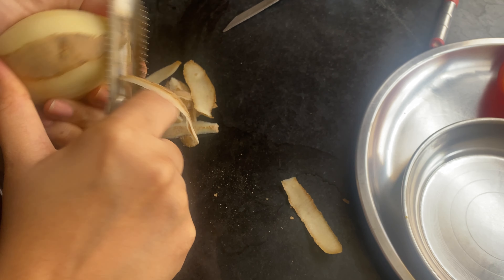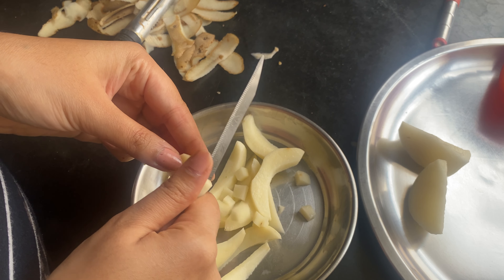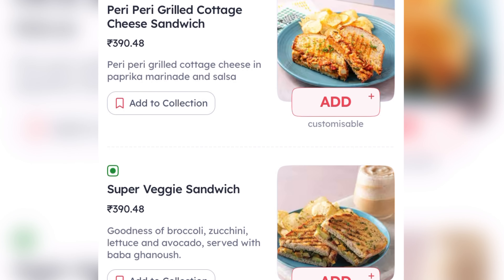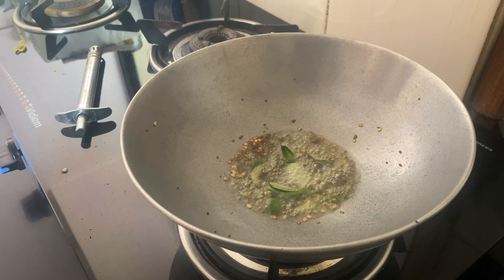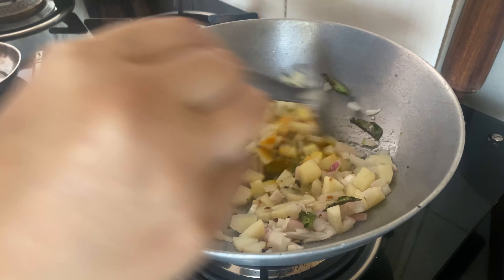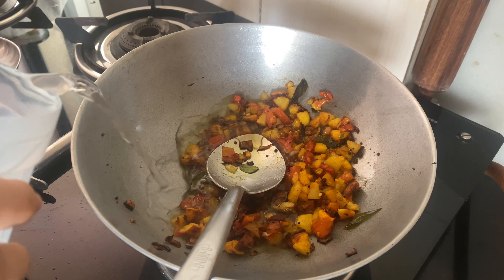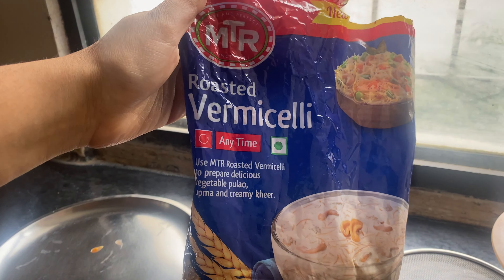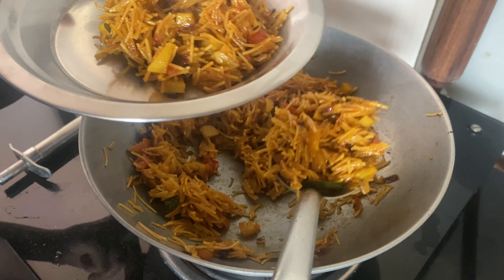Day 19/20 Cooking Challenge - Vermicelli Upma!